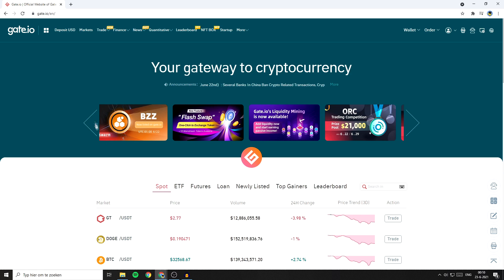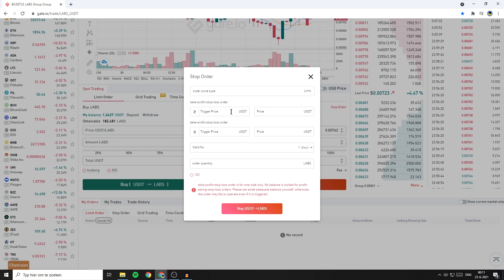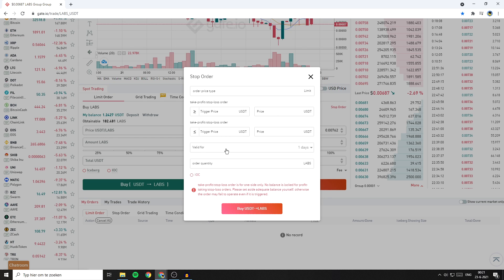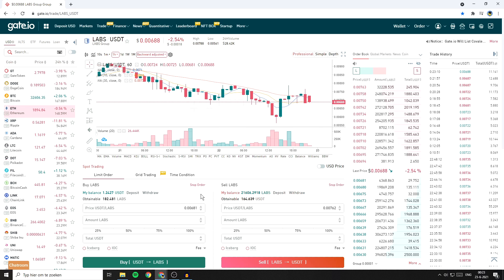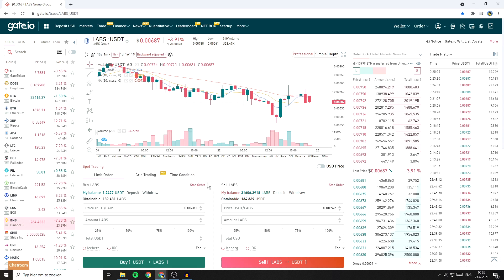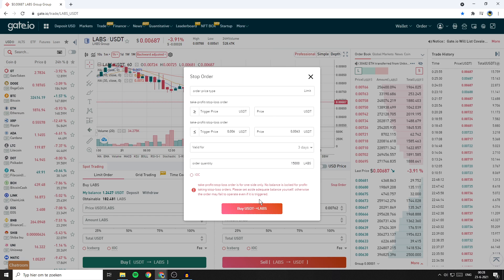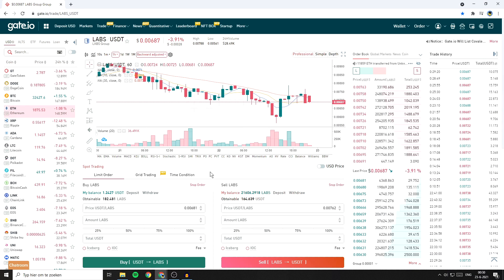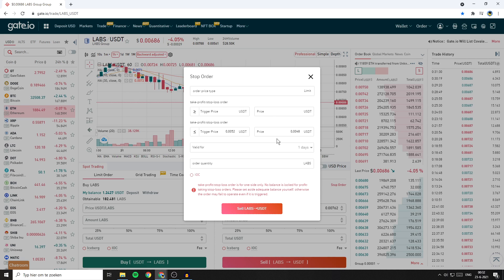How To Use Stop Loss / Stop Limit Order on Gate.io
This tutorial is about how to use Stop Loss / Stop Limit Order on Gate.io. So if you want to learn how to use Stop Loss / Stop limit Order on Gate.io, this video is a perfect watch for you!

Timestamps:
0:00 Intro
0:09 How To Use Stop Loss / Stop Limit Order on Gate.io
2:05 Example #1 (≥ Buy Stop Order)
3:04 Example #2 (≤ Buy Stop Order)
3:56 Example #3 (Take Profit Order)
4:41 Example #4 (Stop Loss Order)
5:36 Outro